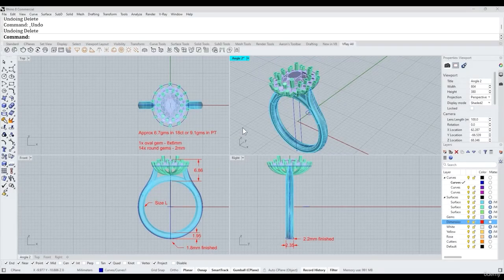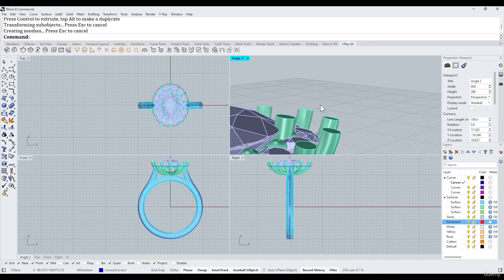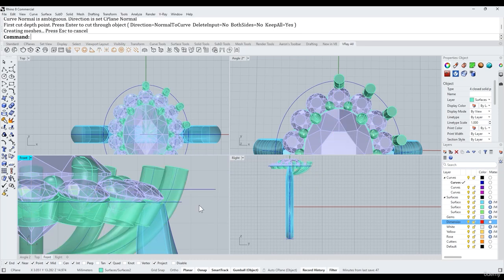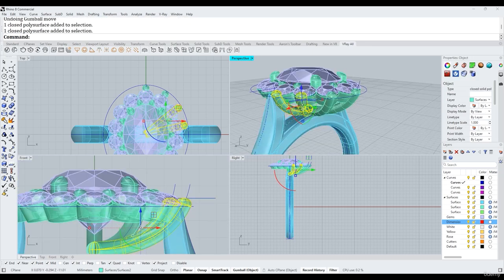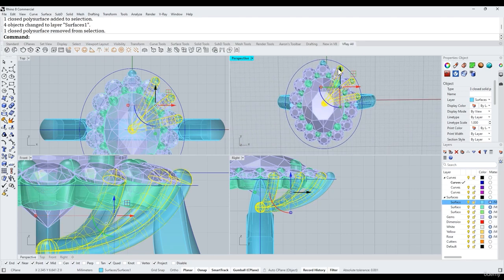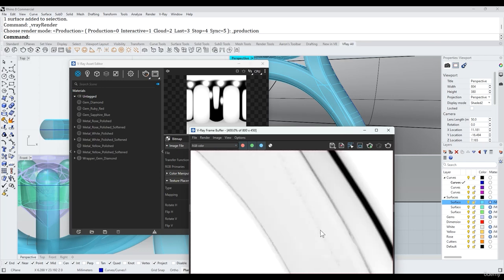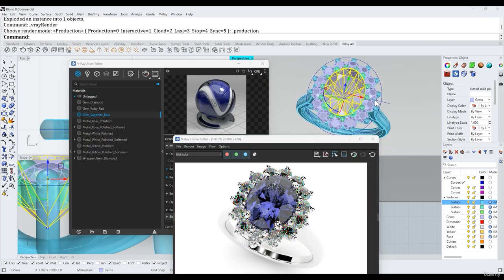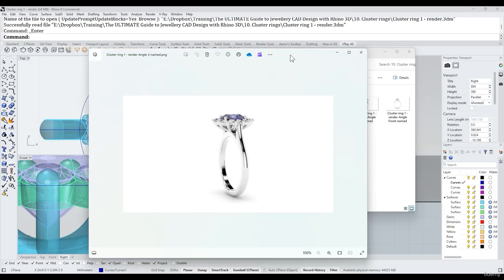5 Oval cluster Rendering